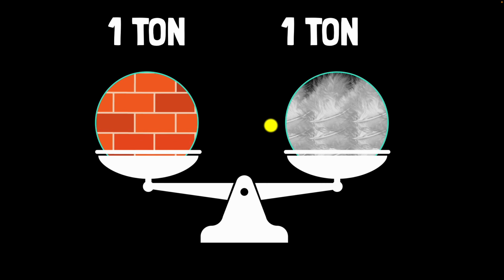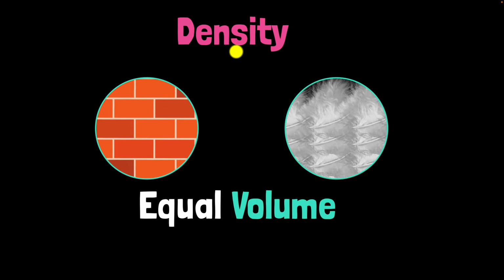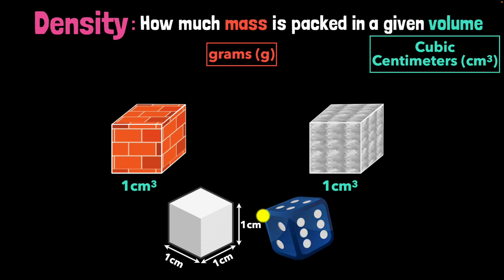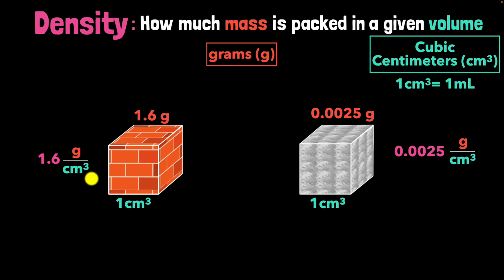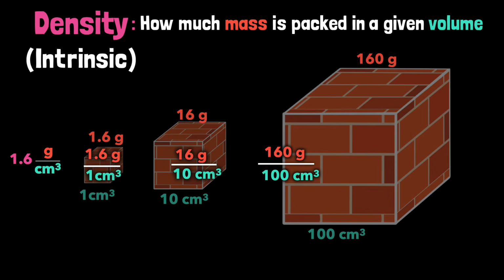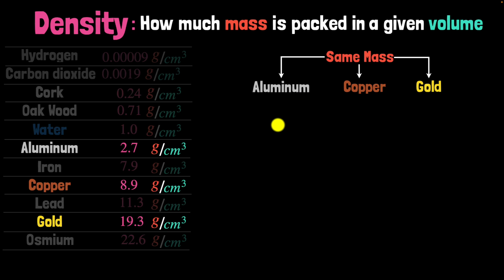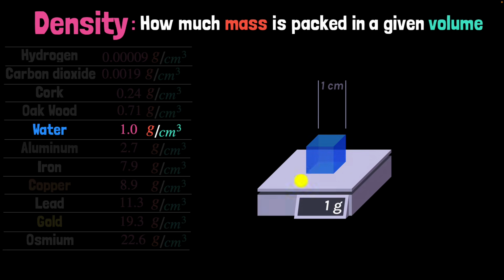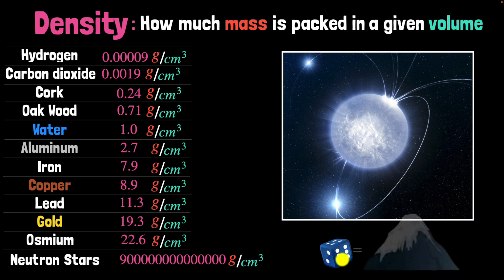Density (conceptual) | Middle school chemistry | Khan Academy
Courses on Khan Academy are always 100% free. Start practicing—and saving your progress—now

Density reveals how much mass is packed into a given volume. Different substances have different densities. Water’s density is 1.0 g/cm³, meaning any material with a density higher than this will sink in water, while lower densities float. Since each substance has a consistent density, this property helps identify materials and explain why some objects are “light” or “heavy” for their size.

00:00 A ton of bricks vs a ton of feathers
01:32 What is density?
04:18 Density values of common materials
04:45 Check your understanding of density
05:42 Water, floatation, & neutron stars
07:00 Summary